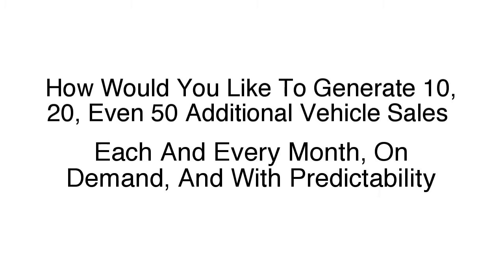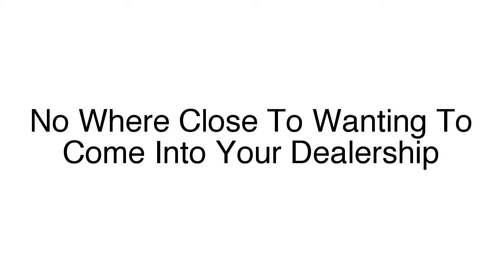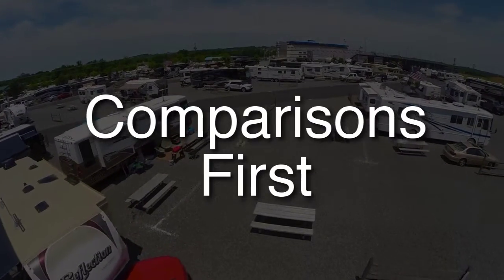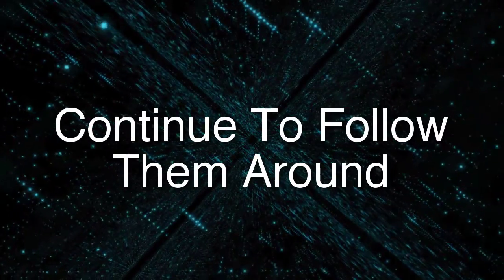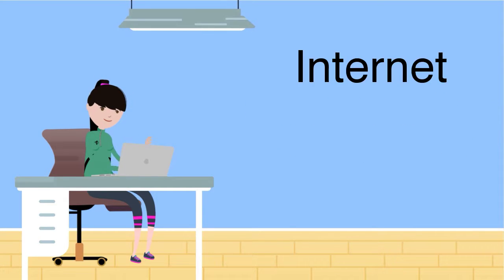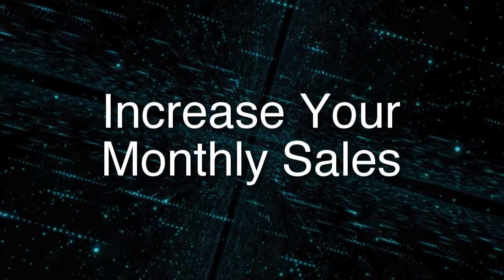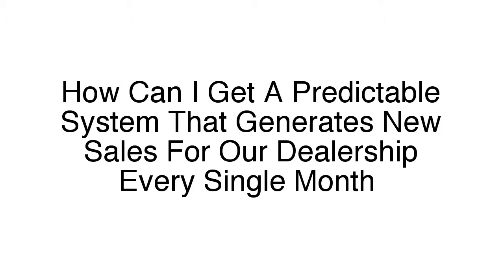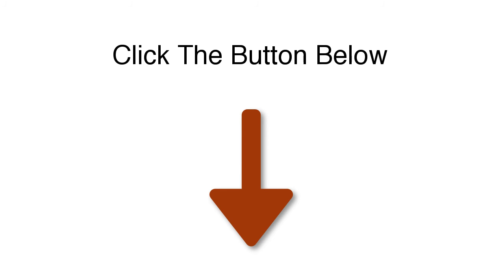customers for rv dealerships